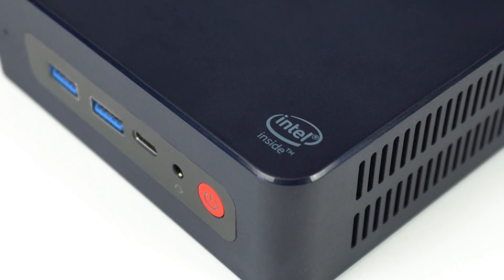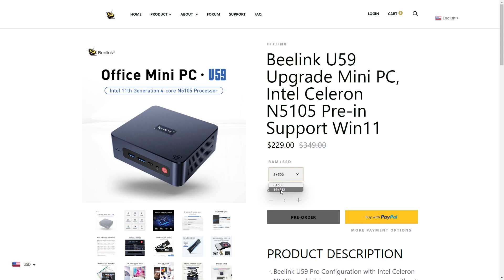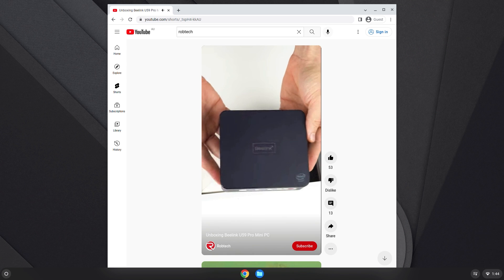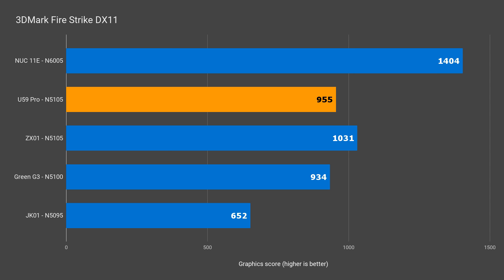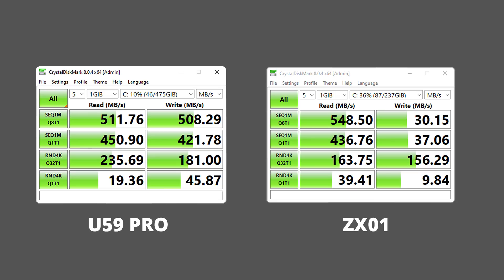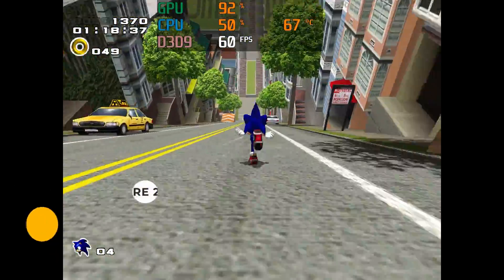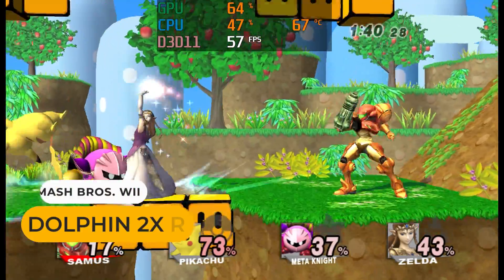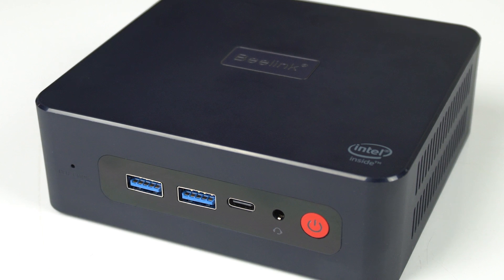Nice One, Beelink! U59 Pro Mini PC Review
The Beelink U59 Pro is a capable budget mini PC with lots of features for the price. In this review we take a look at this mini which is configured with the Intel Celeron N5105 CPU, 8GB RAM and 500GB M.2 SATA SSD. This budget mini is quiet, features USB-C and dual LAN.

00:00 - Intro
00:15 - Ports
00:28 - In the box
00:38 - Specs
00:50 - Opening it up
01:22 - Ubuntu & ChromeOS Flex
01:32 - BIOS
01:40 - Comparisons & Benchmarks
03:11 - Video Playback
03:40 - Dreamcast NULLDC
03:59 - Gamecube Dolphin
04:18 - Wii Dolphin
04:40 - Power Draw, Temp & Noise
05:12 - Conclusion

Shop online (Thanks for supporting the channel):

► Amazon USA (Amazon)
► Amazon Australia (Amazon)
► Amazon UK (Amazon)
► Amazon Germany (Amazon)
► Amazon Canada (Amazon)